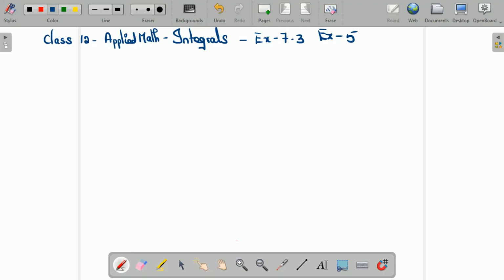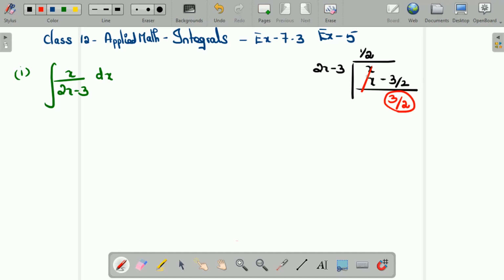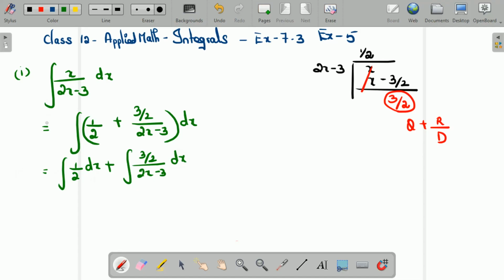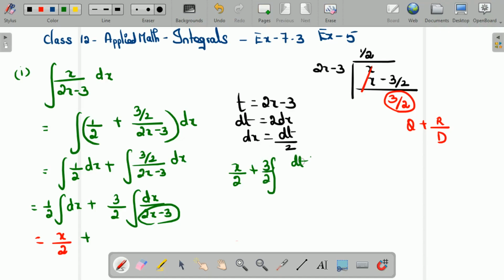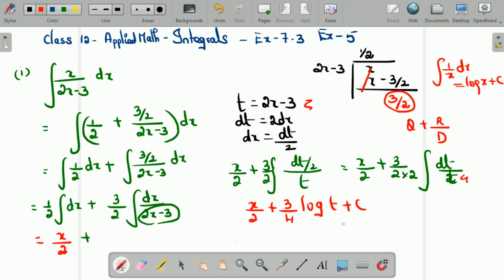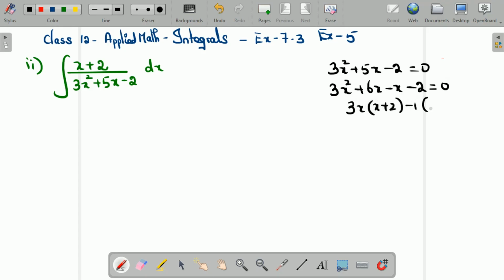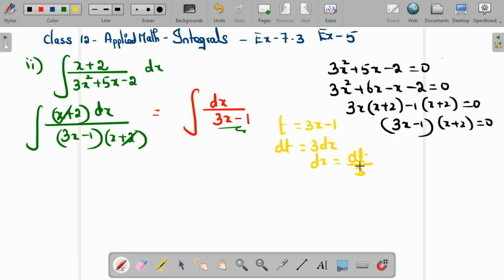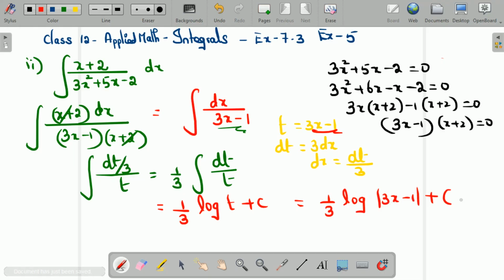क्या तुम ये दोनों Integrals सही से solve कर सकते हो? | Class 12